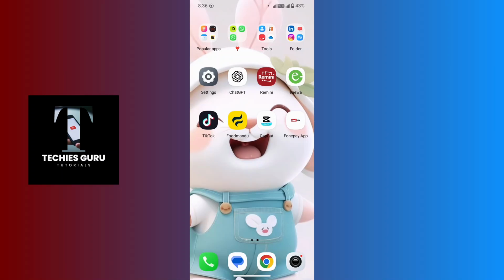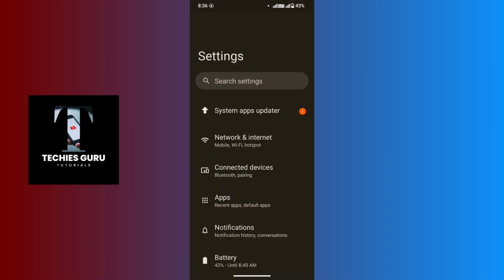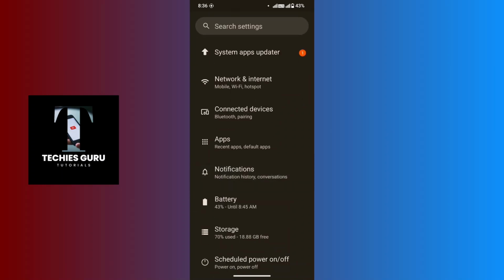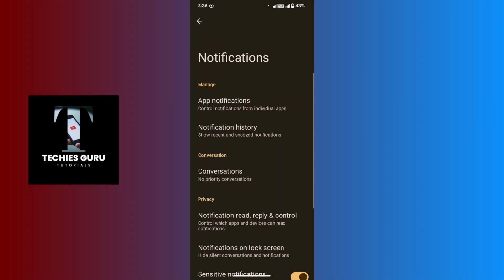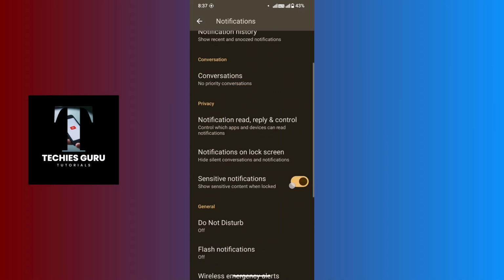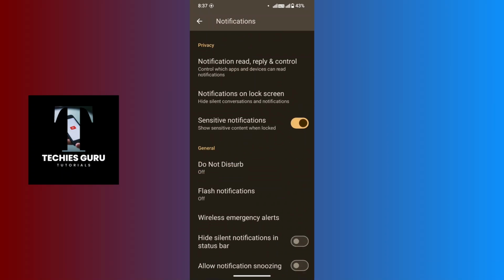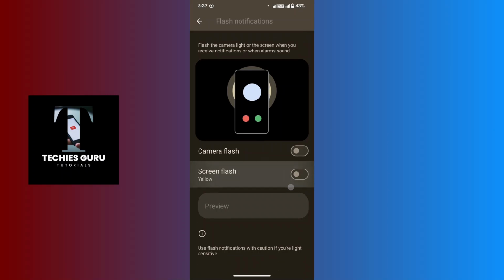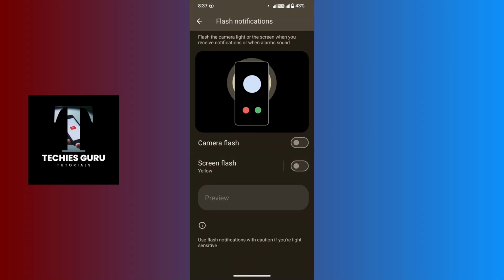How to Turn On Flash Notification on Your Device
Want to get notified with your phone’s flashlight when you receive calls or messages? In this video, learn how to turn on flash notifications on your device step-by-step.

On TechiesGuru, we make tech simple and easy!